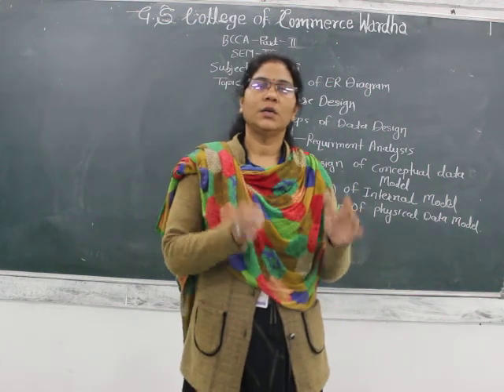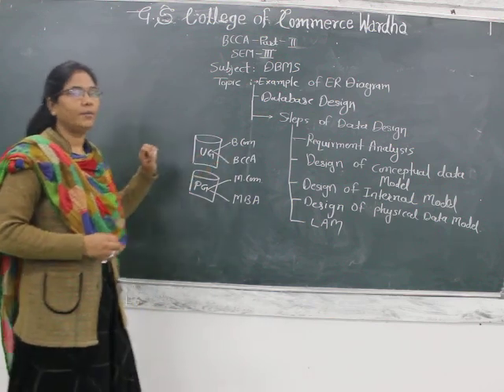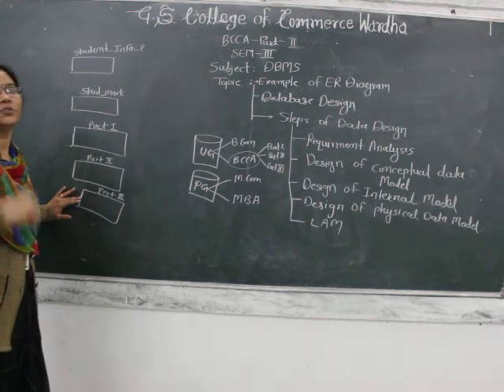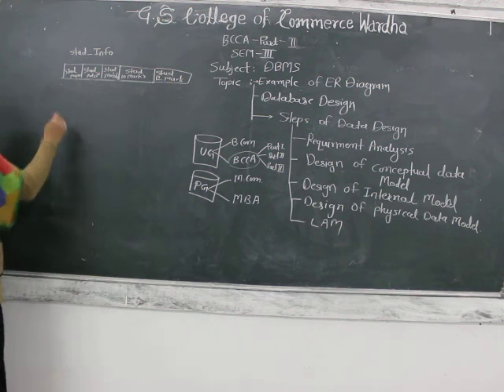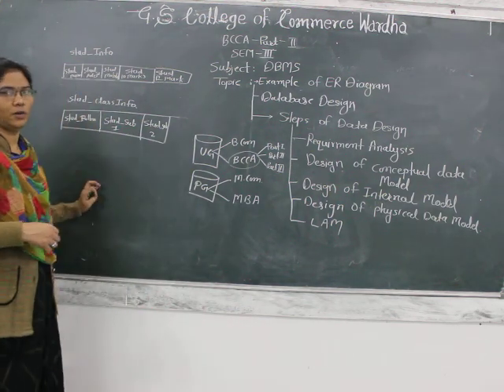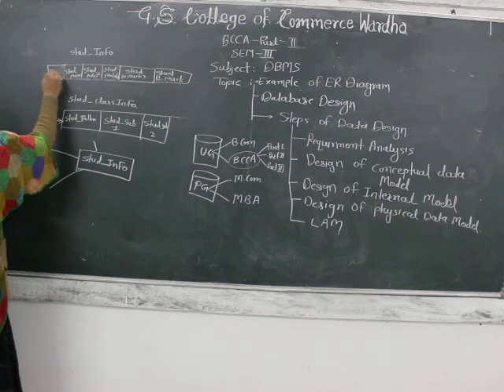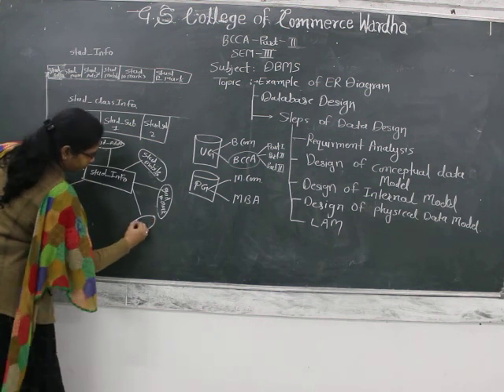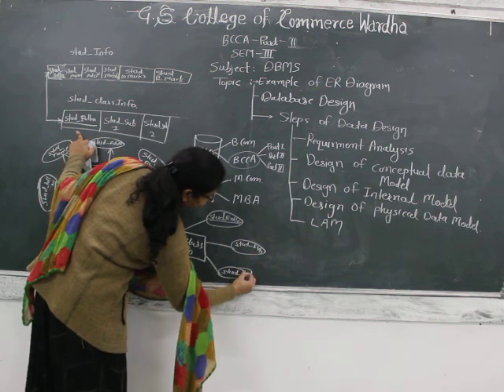BCCA Sem 3 - Database Management System - Lecture 23